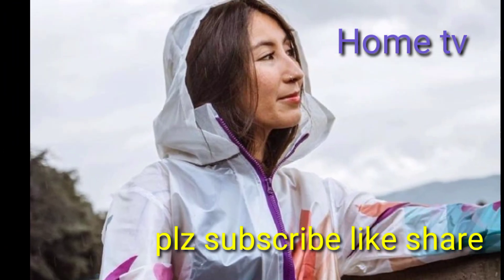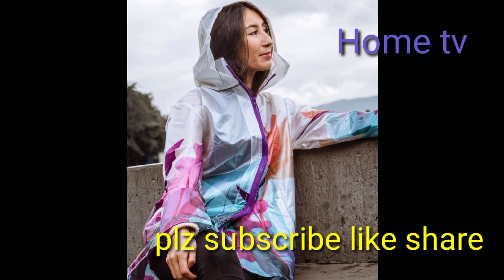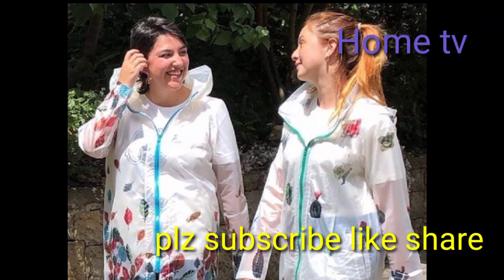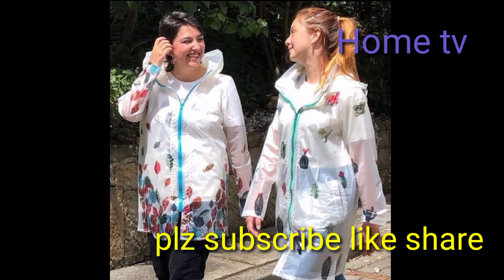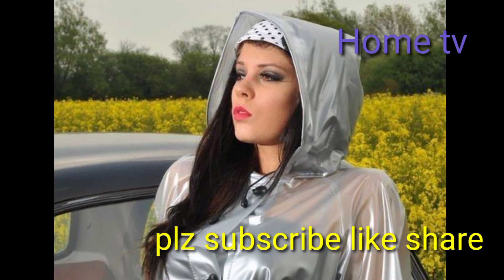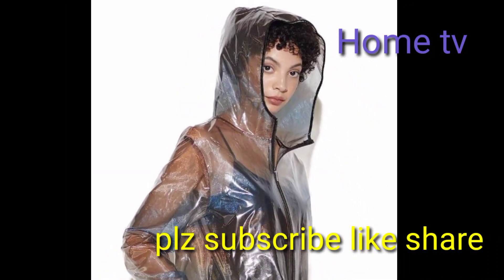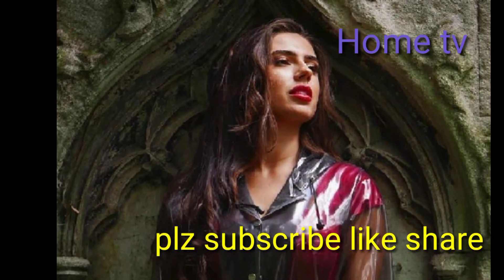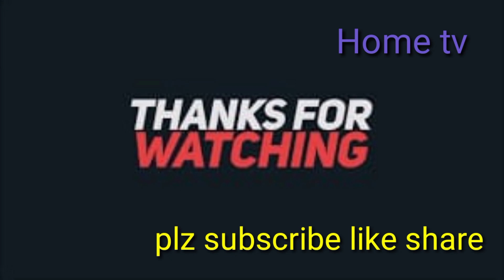Super fancy vinyl rubber raincoat for women#hometv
super fancy vinyl rubber rain coat for women#hometv
HomeTv

ge..